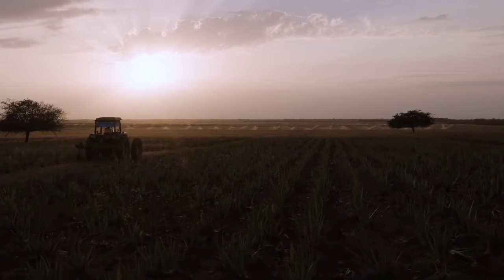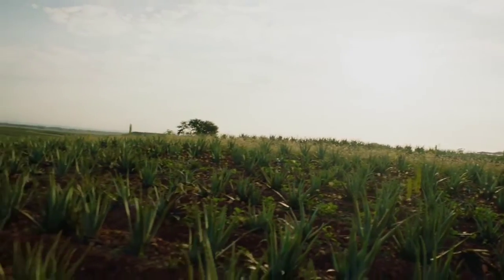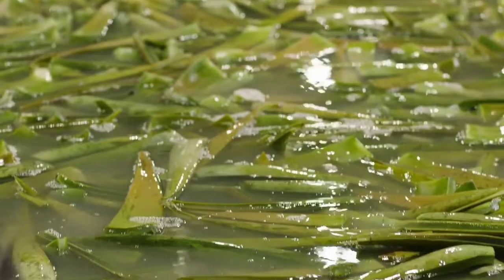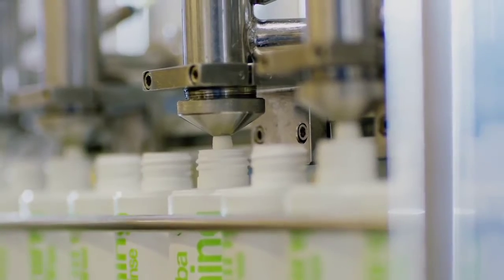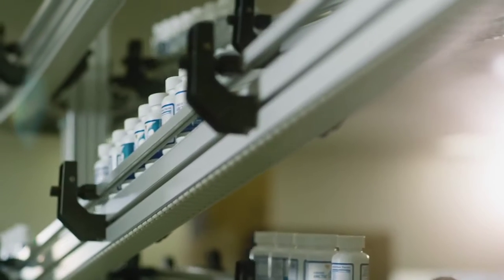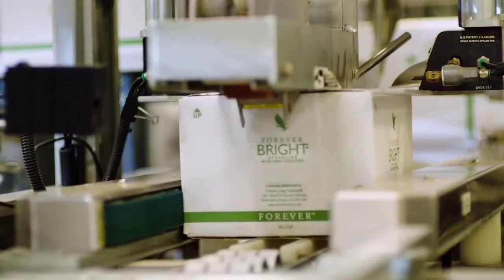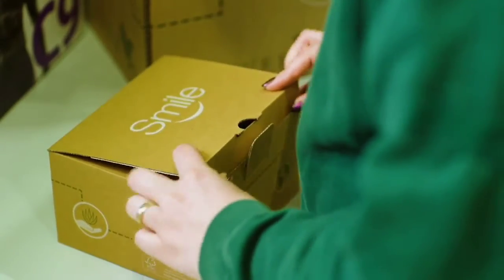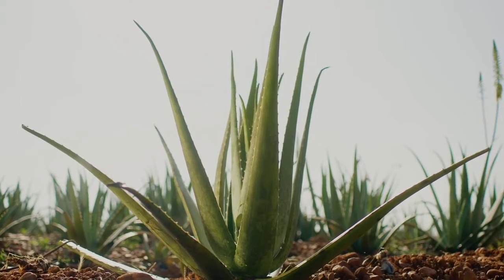Forever Living Products | Short Film 📽️ | Why Forever is Best.👍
Forever Living Products | Short Film 📽️ | Why Forever is Best Product in Worldwide.
Watch This Full Video Till End Complete 🙏

Giving Knowledge of Health & Wealth & How To Use Forever Living Products  Demo+Health+Wealth+Business ideas + Motivation & More Information About Helath Tips Hi Frnds Plz Subsribe the Channel ,Share & Like
Follow on Me

Click This Link To Join Forever Living Products Company Fill This Form All Details With Pancard & Aadhaar Card Copy
Just Click This Joining Link and Join Complete The Full Process Become Preffered Customer First 👇 Online Joining Link This Joining Link For Indian People & All Others Countries People Also Joining
By This Company Link Click Join 👇👇👇

My Forever India App Smartphone
Only For Indian People Join By This Link माई फॉरएवर इंडिया ऐप स्मार्टफोन
केवल भारतीय लोगों के लिए इस लिंक से जुड़ें 👇👇

If Someone Wants To Use Aloe Vera They Should Use The Best Aloe Vera Company Forever living Products is World's Best Aloe Vera Company in Worldwide in More Than 160 Countries of in largest in Aloe Vera and Bee Honey Products of Buy The Original Product From Us plz Contact Me buy This product in 15% Discount Price Direct From Aloe Store India By JOIN FOREVER ONLINE
Click on Link To Buy The Original Product.

*Forever Living Products* is now Online 🏪
Order 24x7 - Click on the link to place an order Only For Ordinary Customer People👇

Pay using Gpay, Paytm, Phonepe and 150  UPI Apps or NetBanking Online Payment Only Buy The Forever Living Products.

And Buy The Original Product From Direct

How To Use The Forever Living Products
First Consultant  With Us About Health Issue
Forever Living Products How To Use Forever

_YouTube Channel_ :- *SayyedFlp
_Topic: How To Complete 2cc Without Any Investment in Two Months Only.
*Plzz Must watch this video* 🎦🎦

Mumbai Maharashtra. india